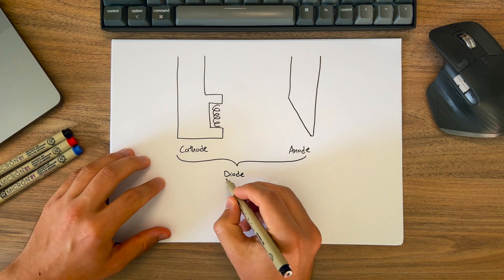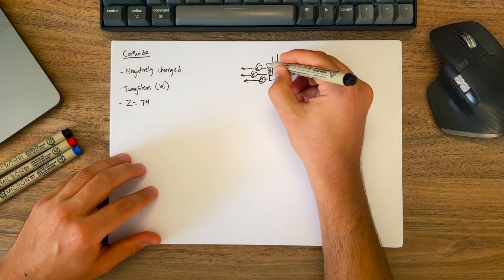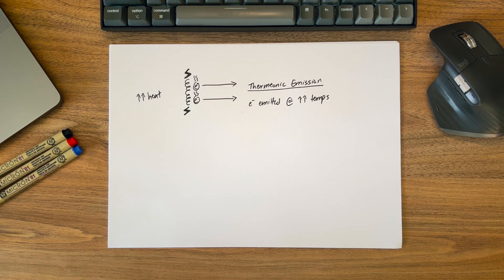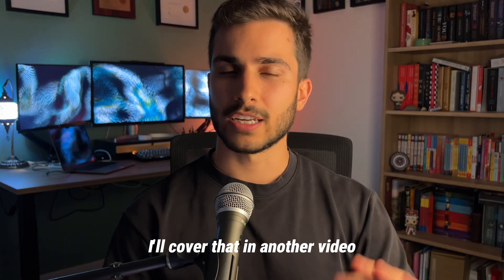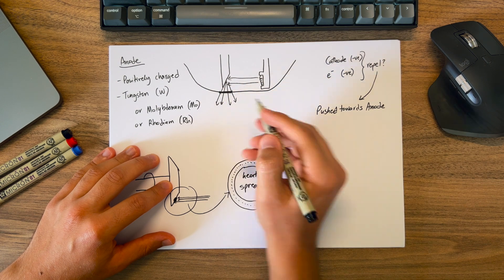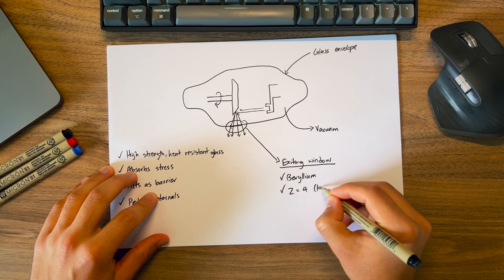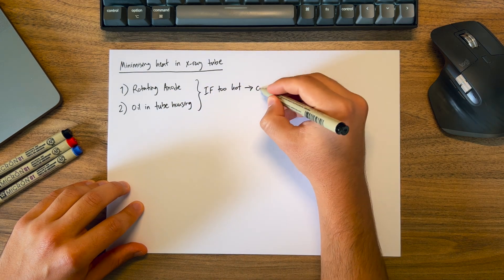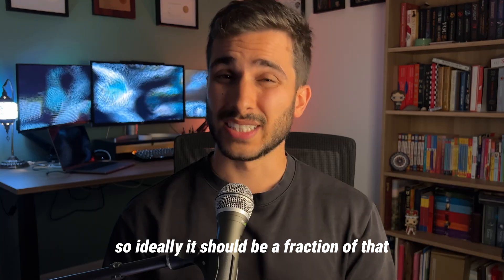X-Ray Tube Anatomy: X-Ray Production Explained!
In this video, I expose (yes, pun intended) the inner workings of an X-ray tube. This is everything you need to about the anatomy of an x-ray tube and how x-rays are produced. Enjoy!

⌚️ Timestamps:
0:00 - Intro
0:10 - Overview
1:09 - Cathode
2:49 - Focusing Cup
3:20 - Anode
4:33 - Glass Envelope
4:58 - Exiting Window
5:36 - Tube Housing
7:24 - Filtration
9:15 - Light Beam Diaphragm (LBD)
10:26 - Outro + Practice Qs!

Quiz Answers:
1. B
2. B
3. C
4. C
5. D
6. D
7. A
8. C
9. B
10. D